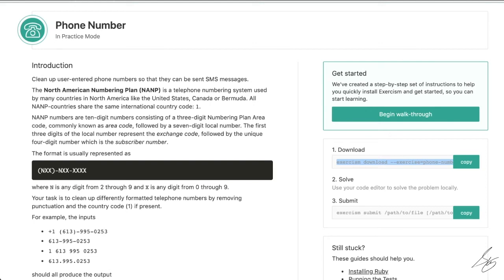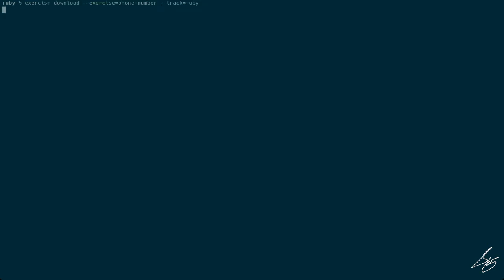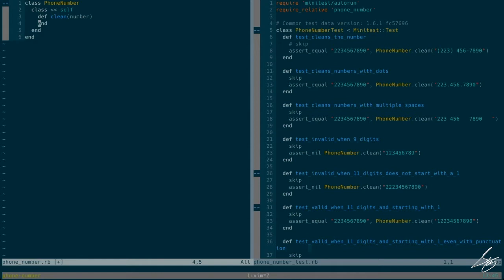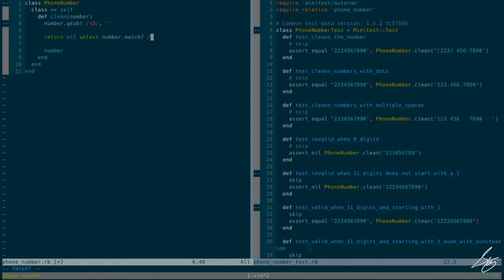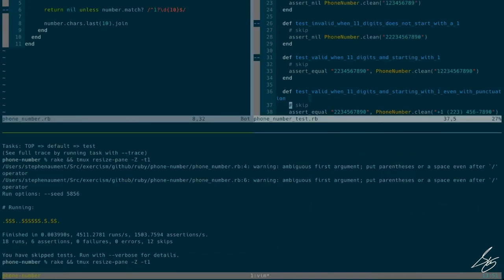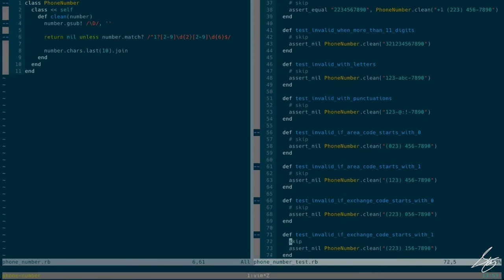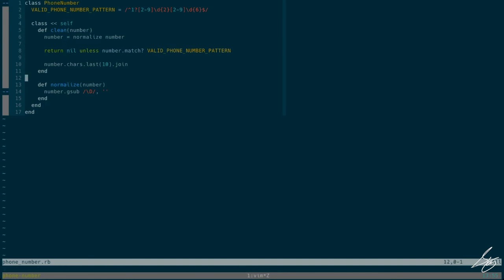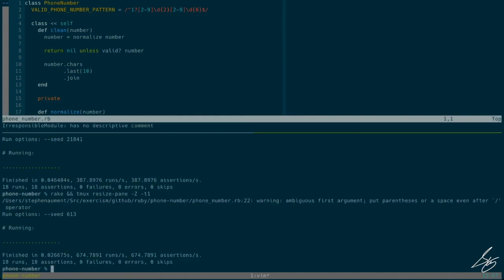exercism.io 35 phone number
A walkthrough of the phone number exercise from the exercism.io ruby track.